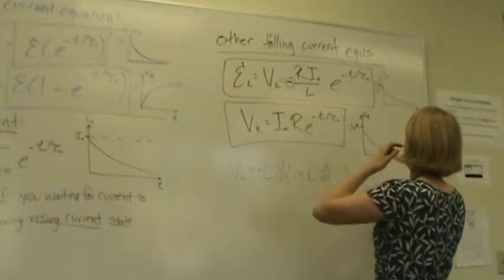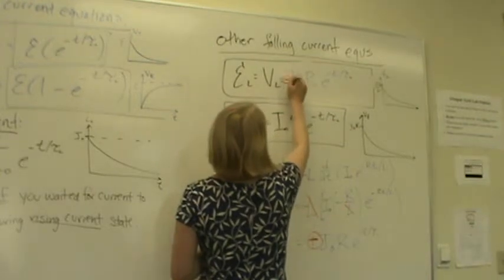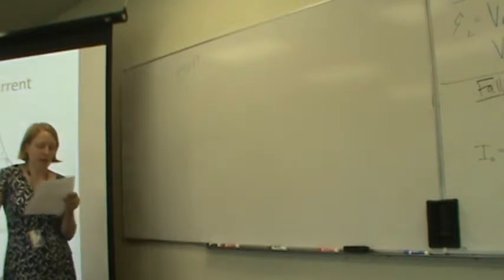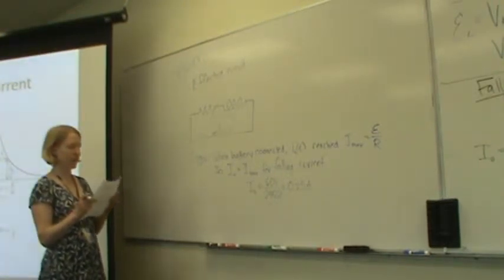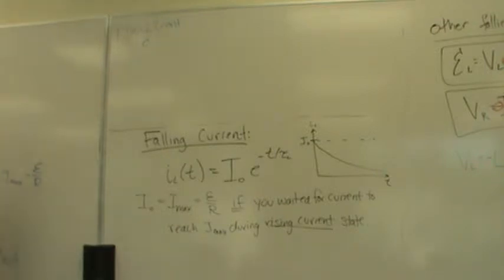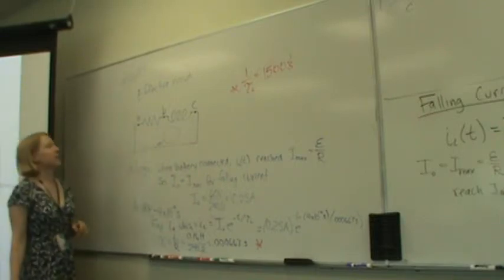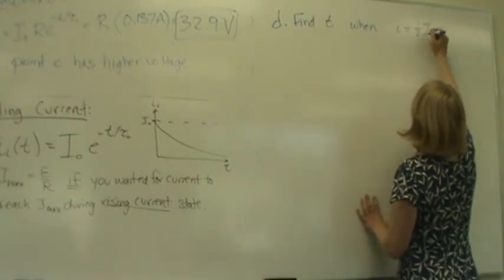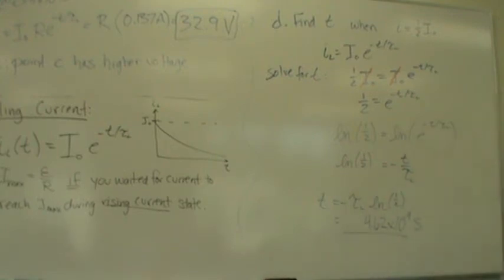M2U00045 - PHY222 Lecture 9 video 3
PHY222 Lecture 9: Inductance. Oregon Tech Wilsonville. 6/6/14